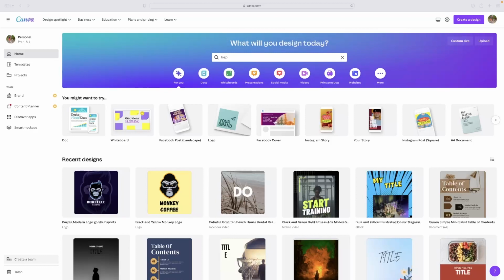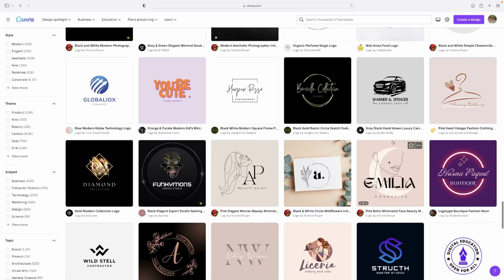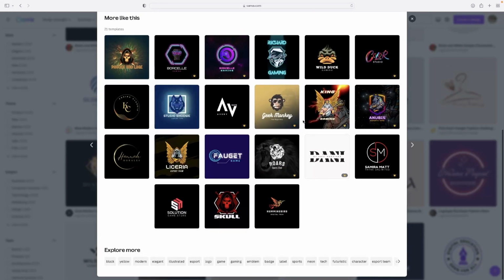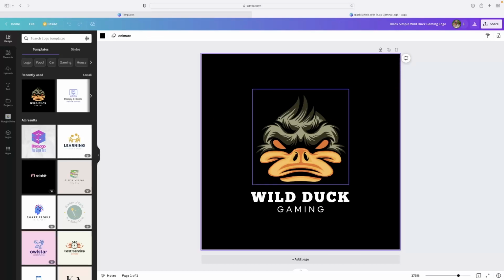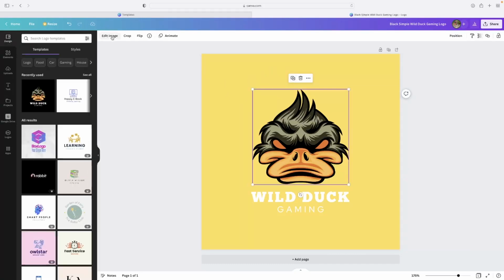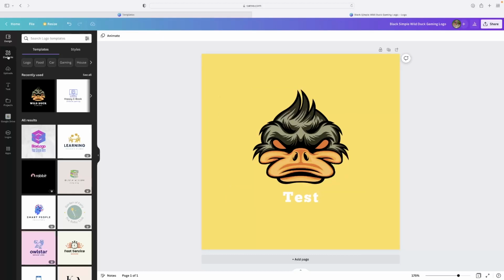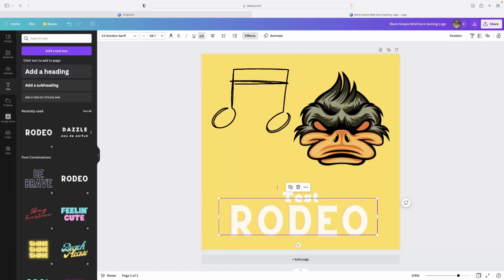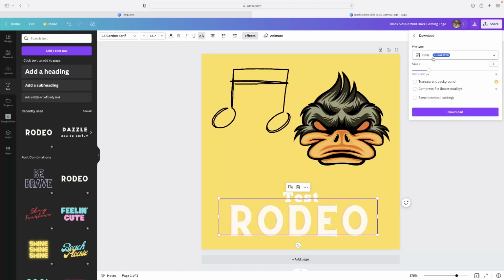How To Make A Professional Logo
Do you want to learn how to make a professional logo? In this video, we'll show you how to create a logo with the free and easy to use Canva platform.

Using Canva, you can create a logo that will look professional and stand out from the crowd. This is a great way to learn how to make a logo, and you can use the skills you learn to create all sorts of logos for your business. So start downloading the free templates today and get started on your new logo!